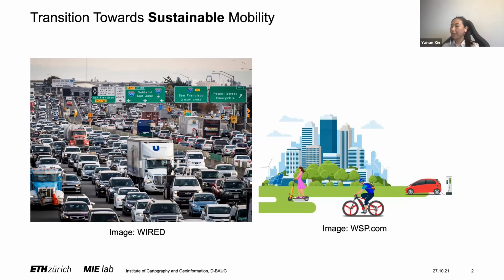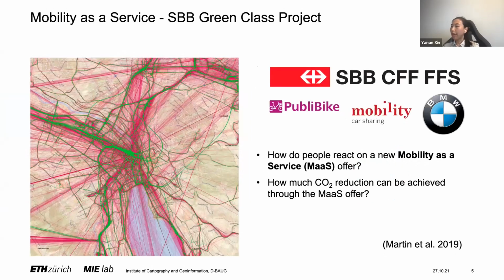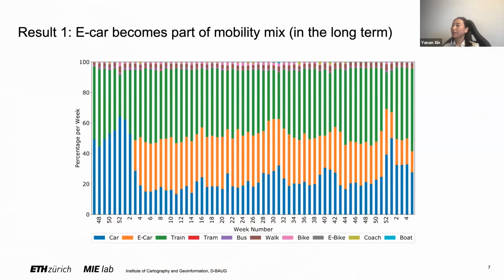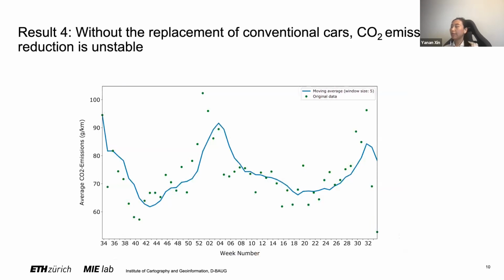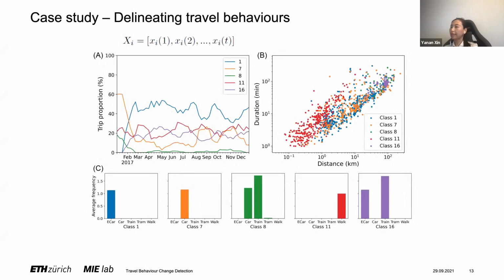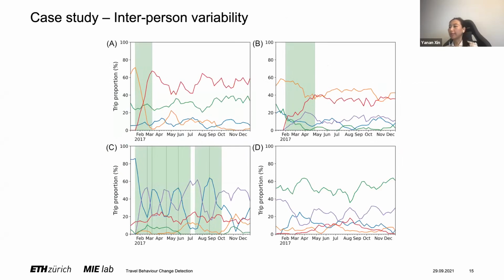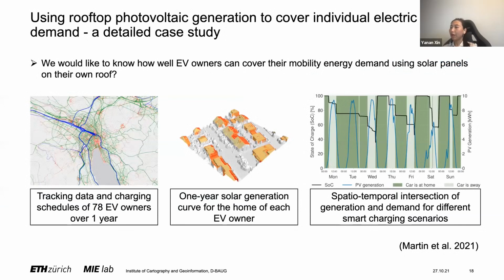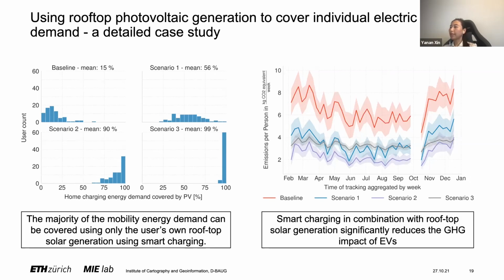Yanan Xin - Workshop on Using Mobility Data in Urban Science (October 27th)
Computational Movement Analysis for Sustainable Mobility

The increasing CO2 emissions in the transport sector and rapid expansion of road networks pose pressing issues to the sustainability of our society. A key to transit into sustainable mobility involves a deep understanding of human mobility patterns and the development of novel methods to analyze, predict, and visualize human mobility. This presentation will demonstrate the use of computational movement analysis to promote sustainable mobility through our studies conducted at the Mobility Information Engineering Lab at ETH Zurich. The primary focus is to share insights on the impact of new mobility concepts (e.g., Mobility as a Service), user mobility behavior changes towards sustainable travel, and the potential benefits of applying mobility-aware smart charging for electric vehicles. The talk will also highlight the computational methods and the open-source package developed for conducting the spatiotemporal analysis of mobility data.